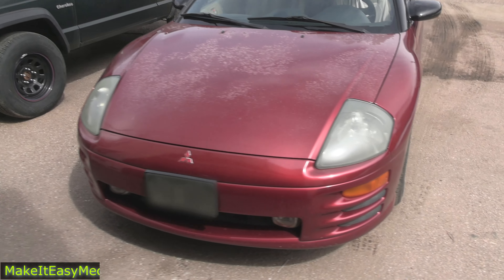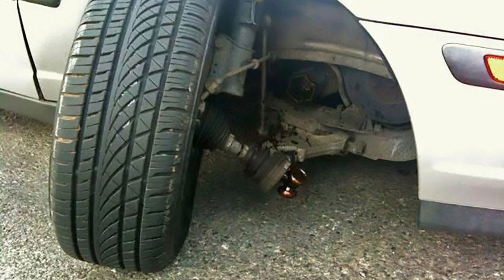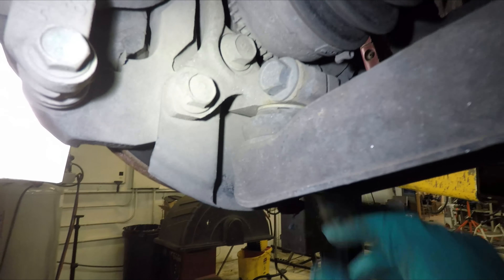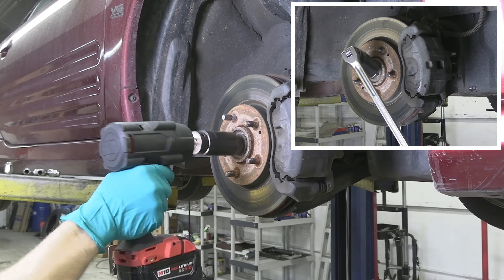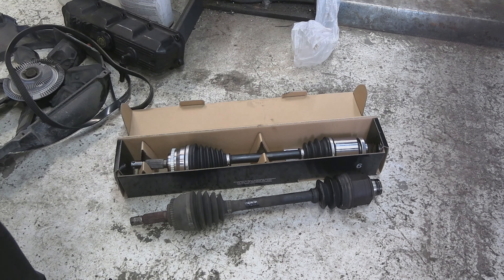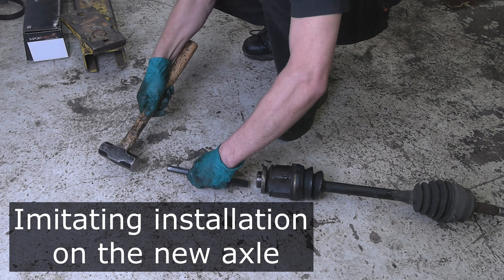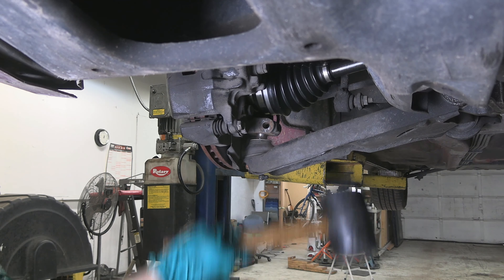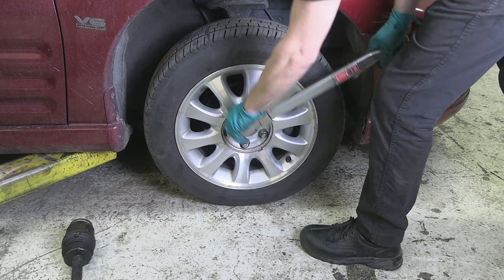How To Replace a CV Axle (Bad CV axle symptoms)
If your car makes noise when turning, if you experience vibration when accelerating, or if an auto repair facility is recommending a cv axle replacement – this video is for you. Learn bad cv axle symptoms, reasons for replacement, and step by step replacement procedure. Current Vehicle is 2001 Mistubishi Eclipse Spyder with a 3.0L v6 engine and automatic transmission, but the replacement process is very similar to most front wheel drive cars.

Timestamps:
00:00 Intro
00:08 What is CV axle
00:22 CV Axle Problems
00:33 Clunking When Turning
00:37 Vibration When Accelerating
01:02 CV axle Replacement vs Repair
01:20 Replacement Procedure
02:17 How to separate Lower Control Arm from Knuckle
03:05 How to pop axle out of transmission
03:47 CV axle comparison
05:59 Conclusion

Products Used In this Video (same or similar):
- axle popper kit
- control arm lever bar
- pry bar set
- Impact Gun (Milwaukee 1/2")